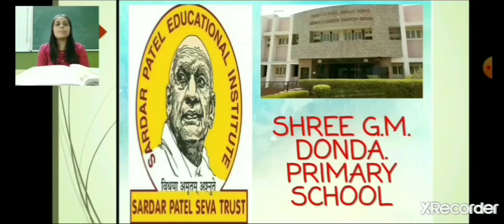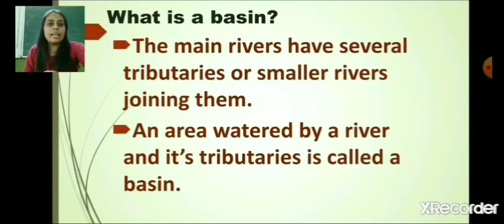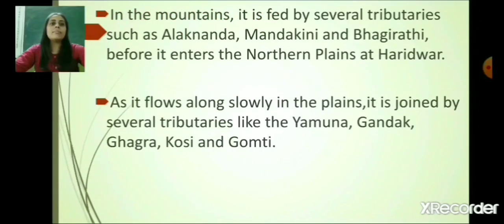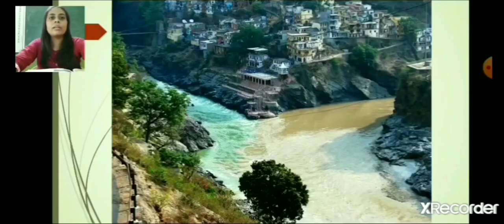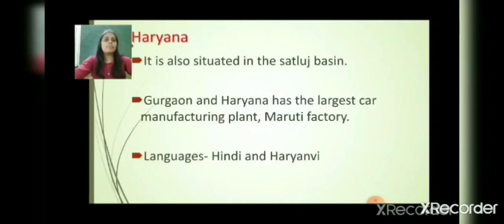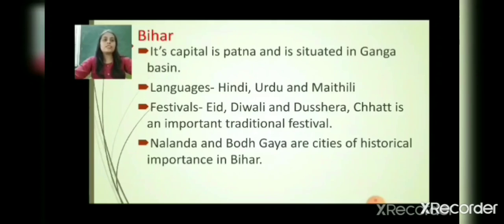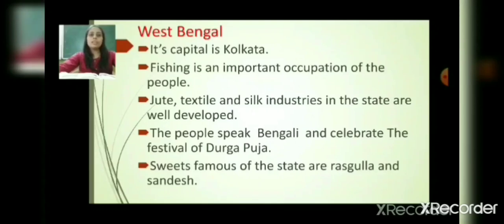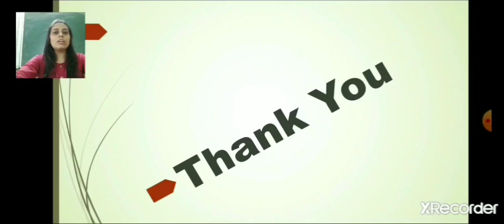Std 4 : Social Science : ch 4 THE NORTHERN PLAINS (23 07 2020 )